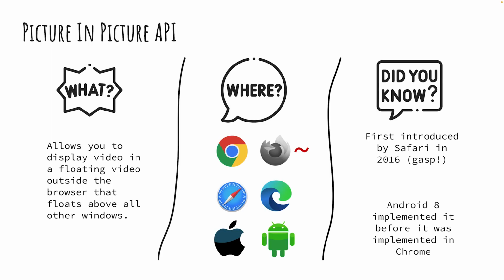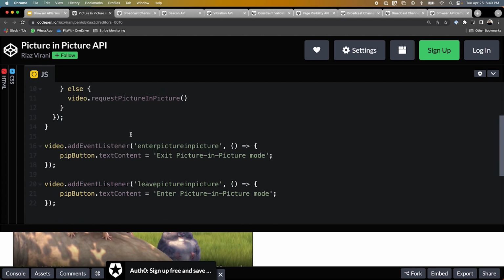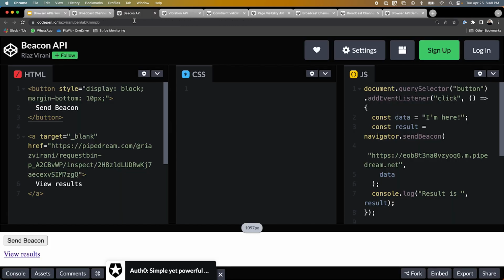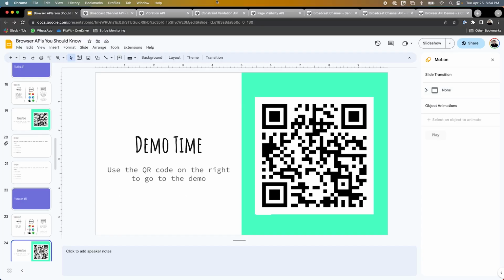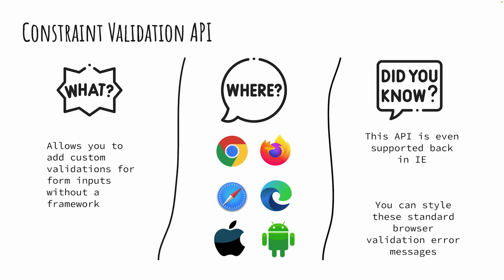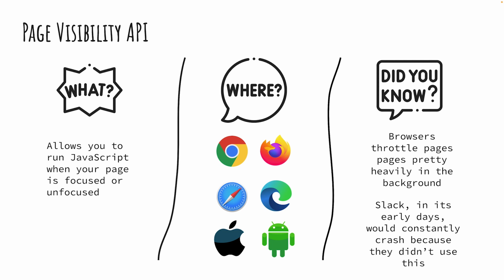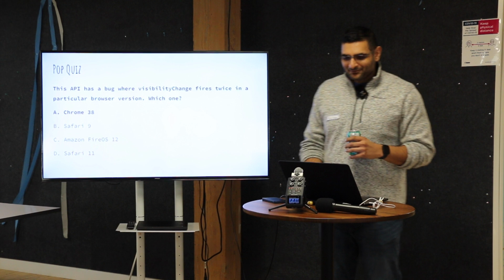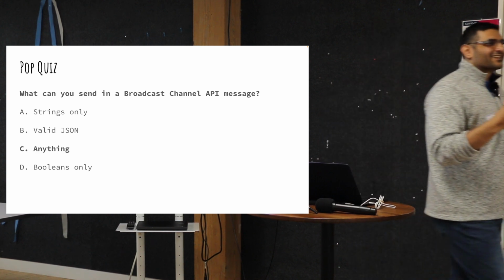5 APIs You Should Know But Probably Don't | APIs & IPAs: Toronto Spring Edition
You might be familiar with some of the most common browser APIs, like localStorage or fetch. However, there are a ton of lesser-known APIs that do incredible things. Do you know how the picture-in-picture API works or what the Beacon API is? In this session Riaz Virani will dive into those APIs and others that you can use today, but probably didn't think to.

We hope to see you at our next meetup!